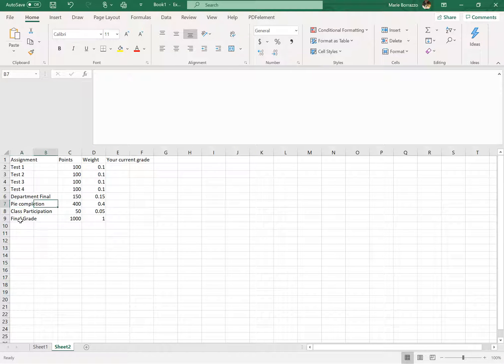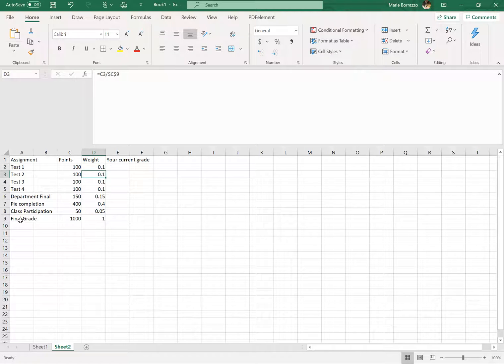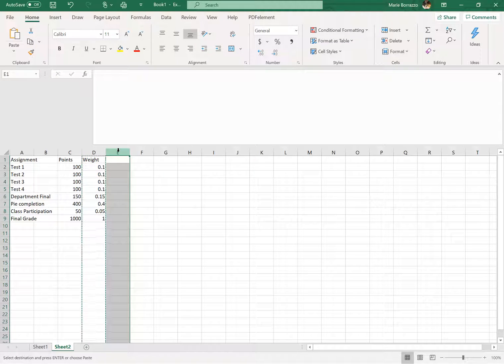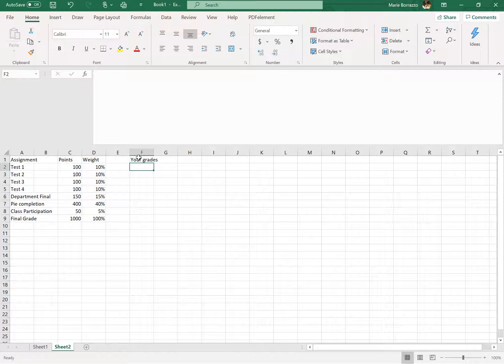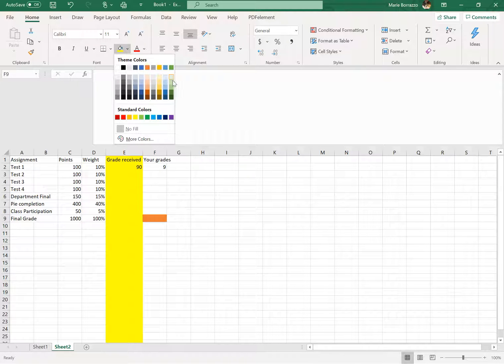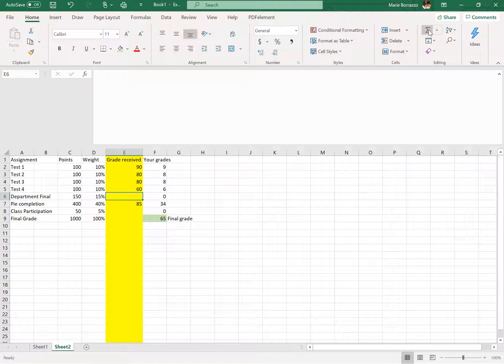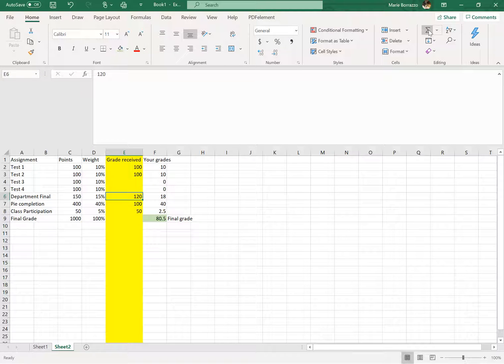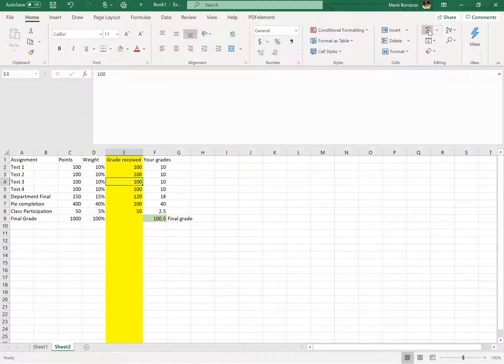Calculating your grades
For MAT 1033 courses. How to calculate your grade.